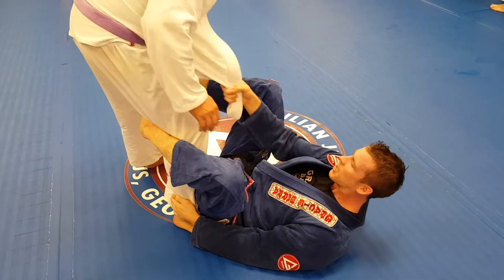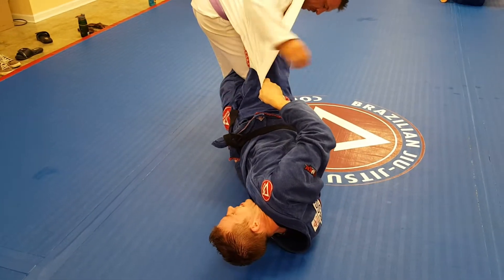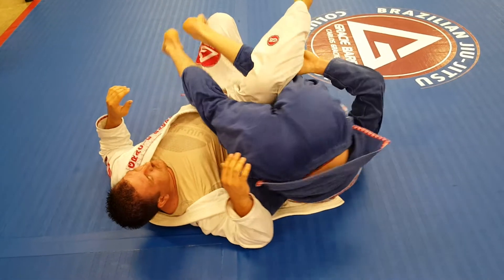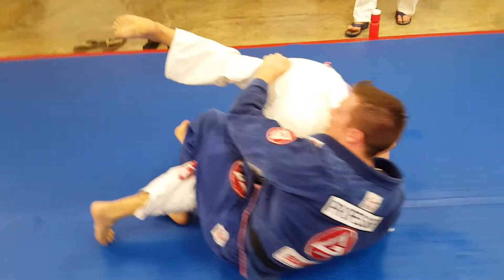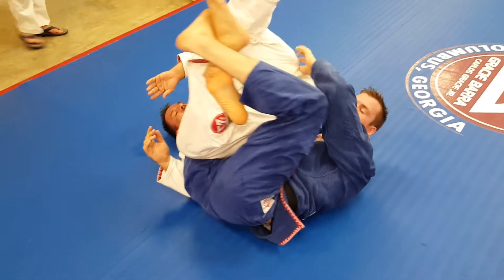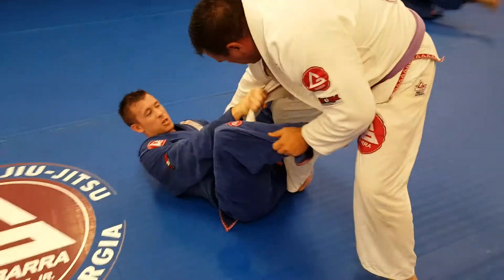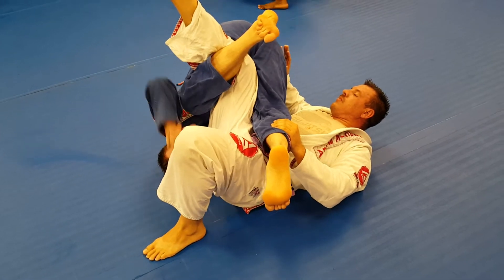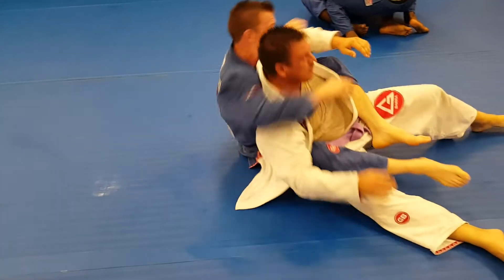AGF Technique Library - Deep De La Riva to Berimbolo to the back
Check out this cool berimbolo back take from Joshua Bowlin.  Joshua is the head instructor and owner of Gracie Barra Columbus in Columbus, GA.

Want me to visit your academy and film a technique for our YouTube library?